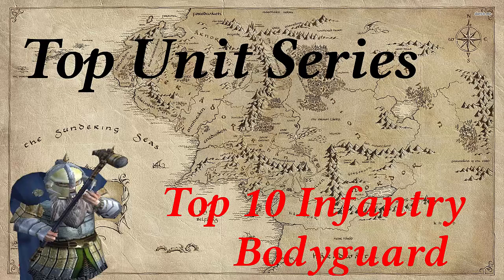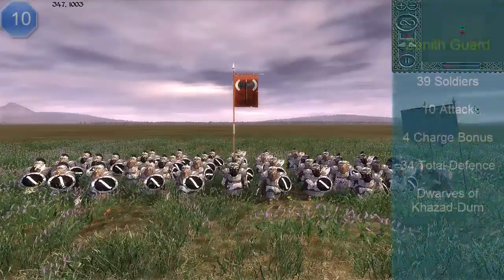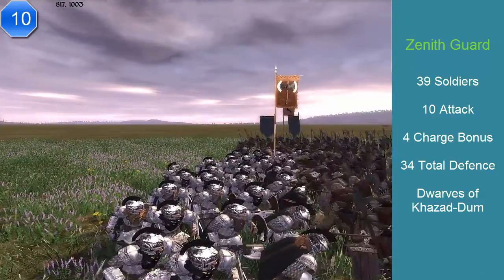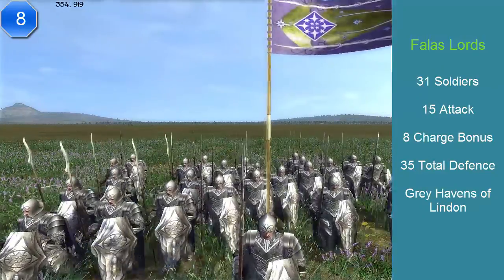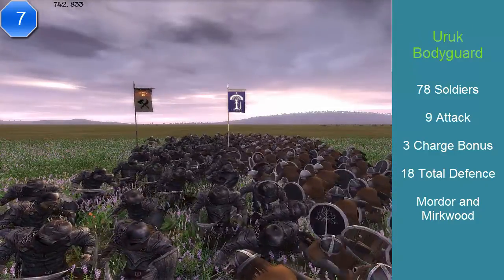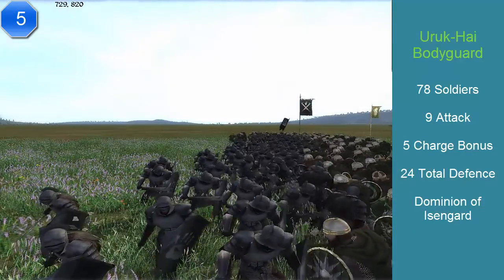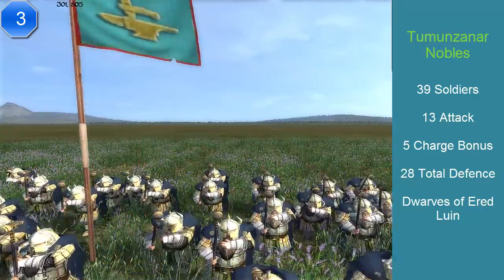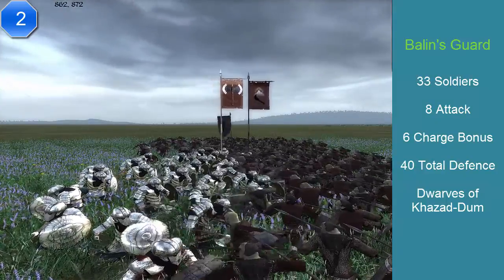Divide and Conquer Top 10 Infantry Bodyguard (Version 1)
Did you ever wondered what was the top 10 Infantry Bodyguard in divide and conquer? In this video I bring you a list of the top 10 Infantry Bodyguard that came out in my testing hopefully this list will answer any questions!!